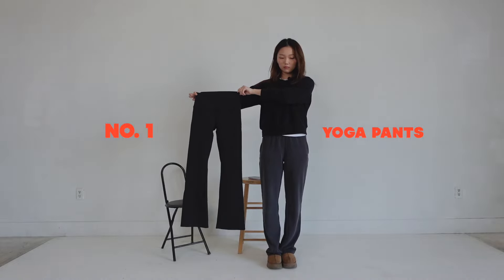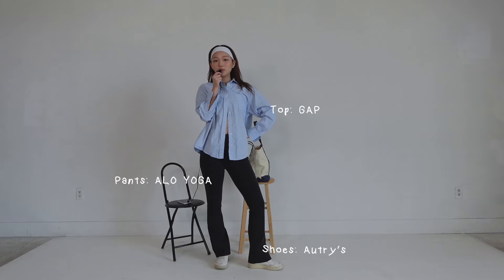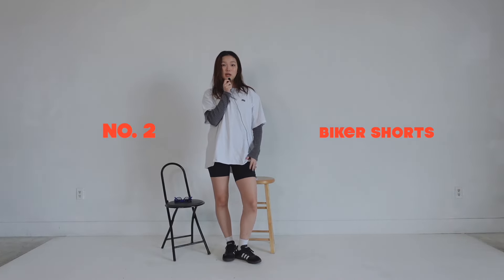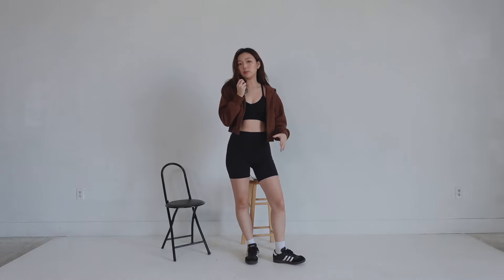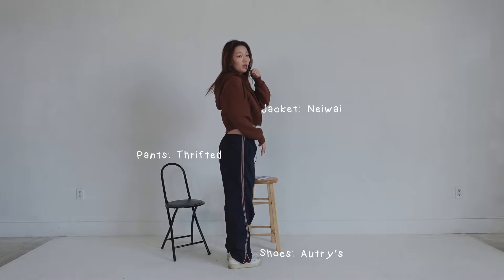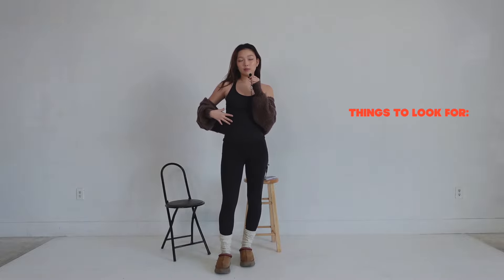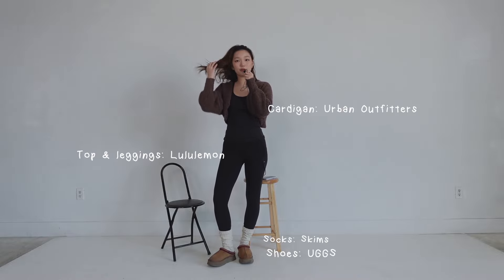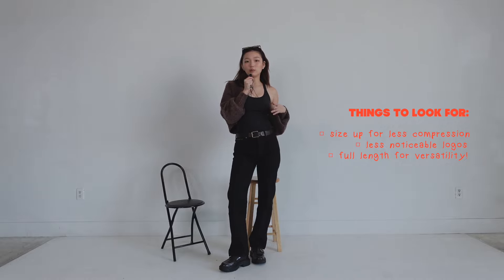A GUIDE TO ATHLEISURE✍🏻 13 Stylish & Sporty Outfit Ideas to Try in 2023🎀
So excited to launch this new style of video on my channel! :)

For the first one, I had to go with the topic of athleisure because it truly is what I wear 80% or even 90% of the time... Let me know what you need help styling in the comments and I'd love to be your personal helper through my next styling video!

LINKS

Outfit #1
+ Alo sports bra
+ Alo yoga pants
+ Gap shirt (similar)
+ Headband: got at a local drugstore in a pack of multiple! but you can easily find on amazon like this one

+ Long socks (my fav socks ever)
+ Adidas Sambas (got mine off off depop)

Outfit #3
+ Cropped hoodie (similar) (The best place too get quality basics with no branding!)

Outfit #4
+ lululemon tank top
+ lululemon leggings
+ skims socks
+ bolero cardigan (similar)
(option 2)
+ Jeans (I sized up 2 sizes and got a 28, and it's perfect, comfortably loose but not "baggy")

+ lululemon leggings
(option 2)
+ Tshirt: Limited edition Role Model Merch

Outfit #8
+ White tee
+ Crewneck (similar)
+ Lululemon pants

Outfit #9
+ cardigan (I got mine from H&M for like $15, 7 years ago but similar)
+ Alo yoga pants

Outfit #11
+ Jeans (this is the exact style but they don't have dark wash in stock right now so similar would be...)
+ Alo sports bra

Outfit #12
+ long sleeve (similar)

Outfit #13
+ Calvin Klein x Palace jacket (similar)
+ Bag: vintage LAX chanel bag